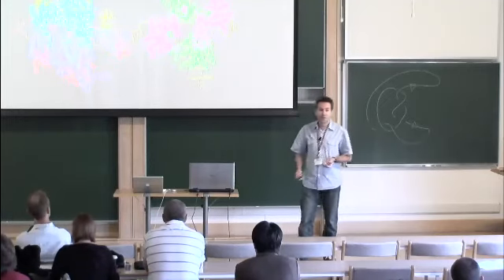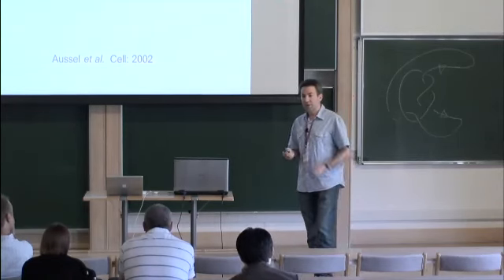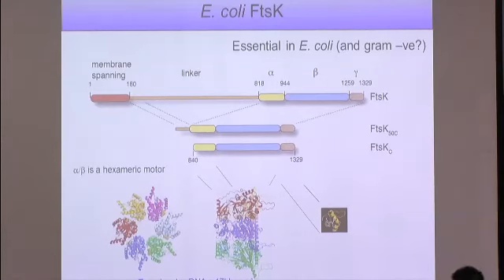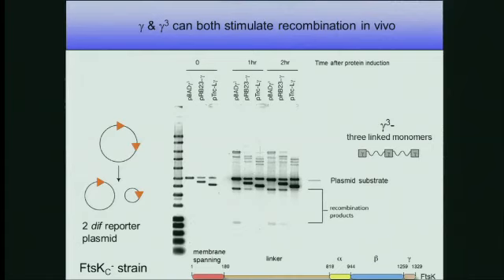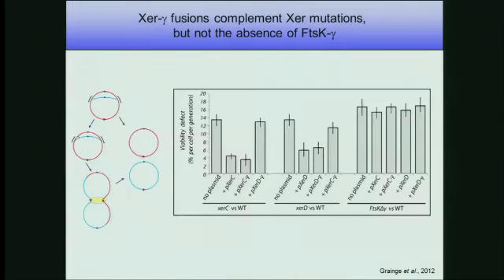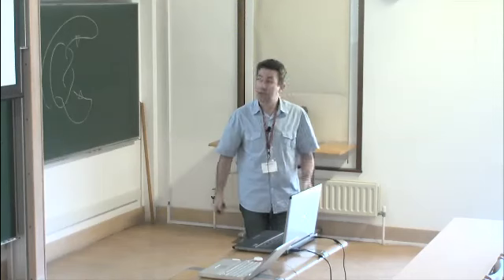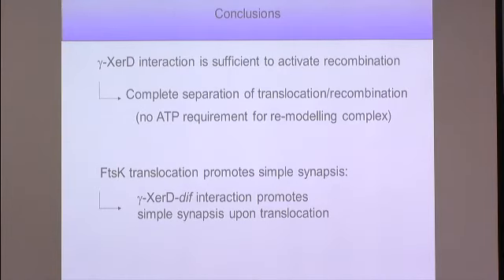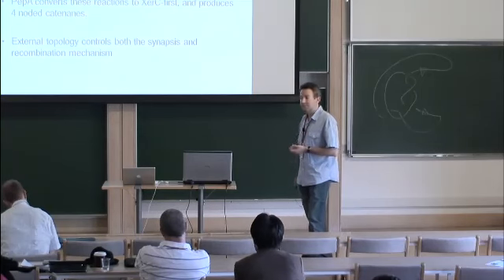Dr. Ian Grainge | Simplification of topology during Xer-mediated recombination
Title: Simplification of topology during Xer-mediated recombination
Speaker: Dr Ian Grainge (University of Newcastle, Australia)
Date: 7th Sep 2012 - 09:10 to 09:50